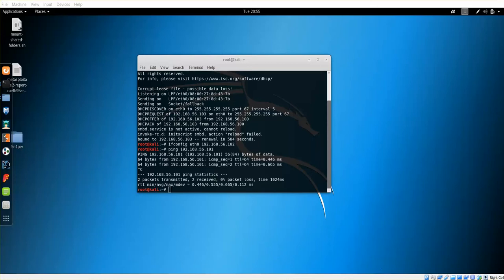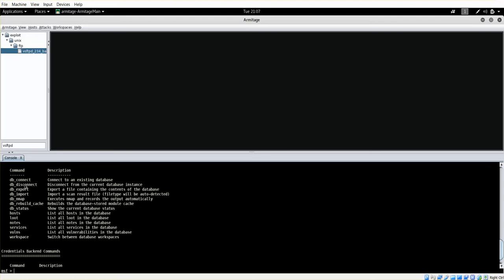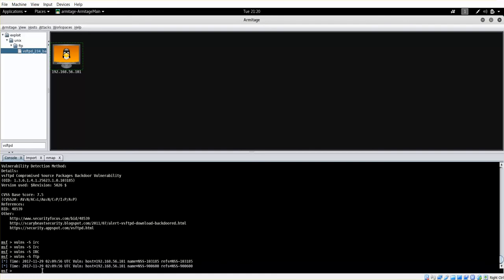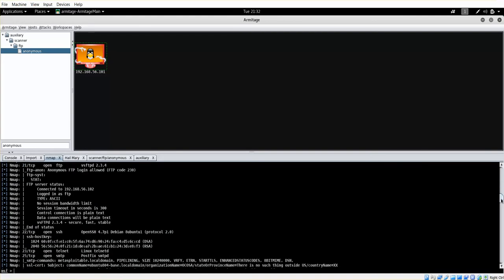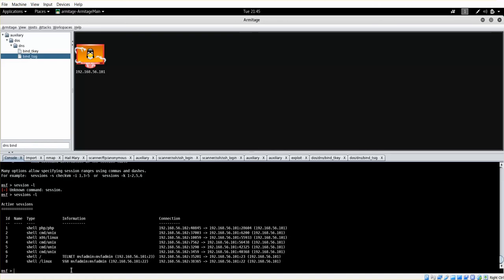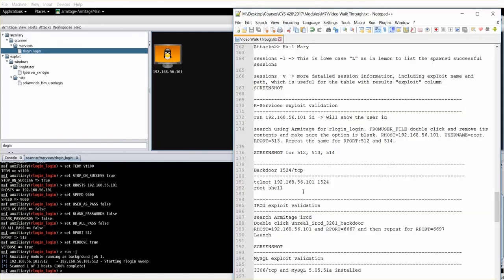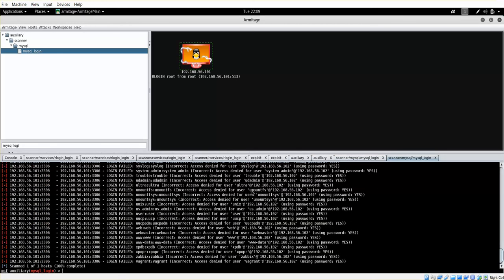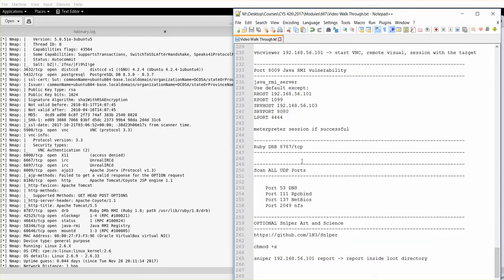CYS426: Module 7 - Exploitation